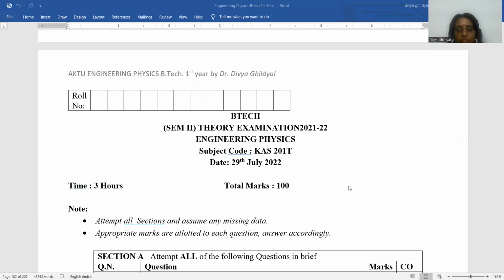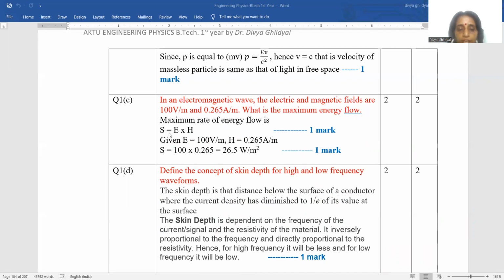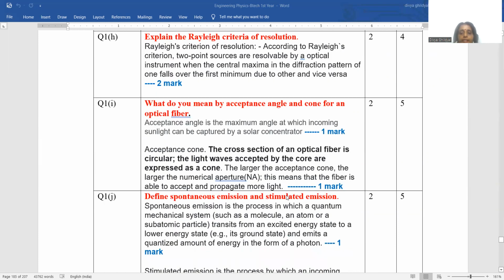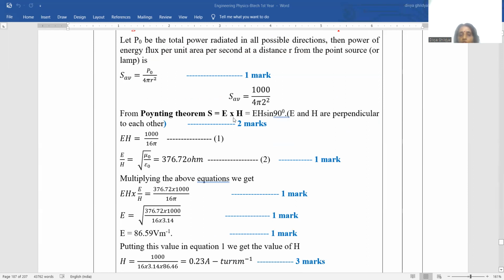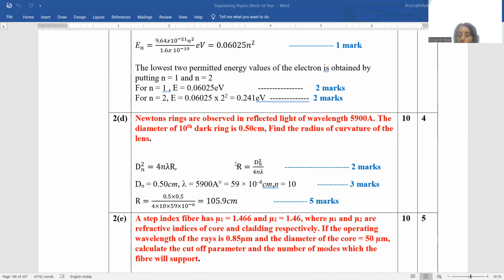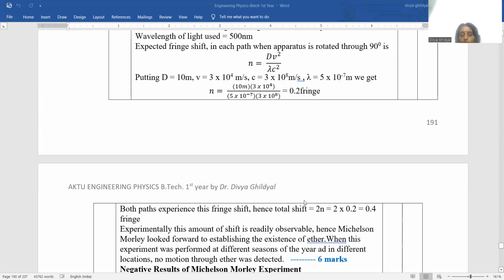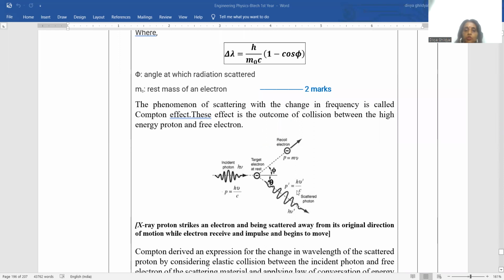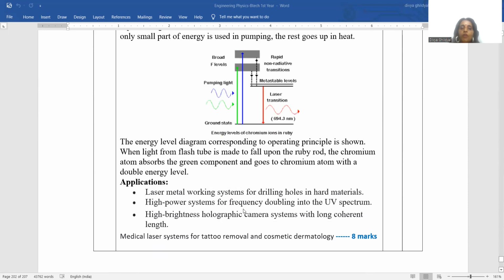FULLY SOLVED Engineering Physics Paper 29th July 2022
ENGINEERING PHYSICS for B.Tech First Year: Dr. A,P.J.Abdul Kalam Technical University, Lucknow